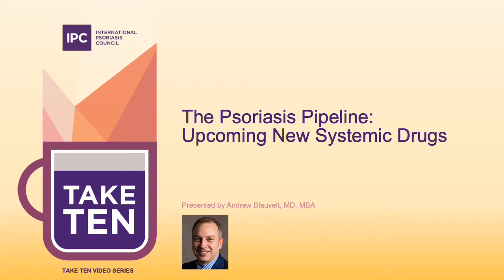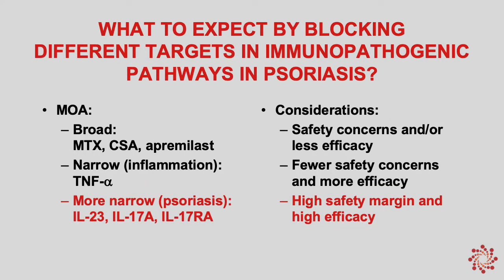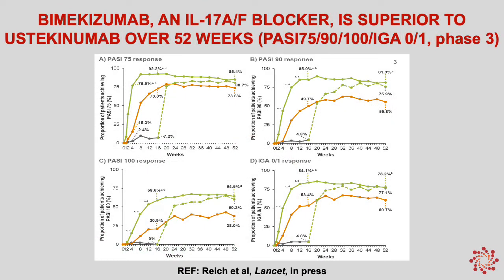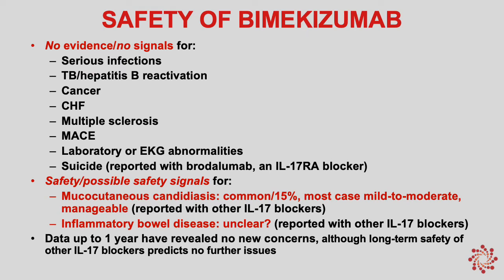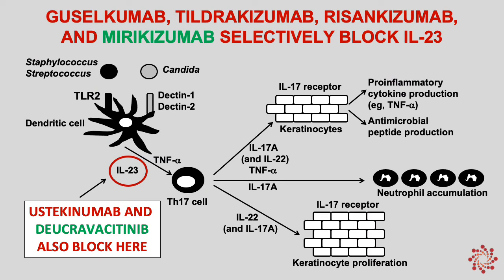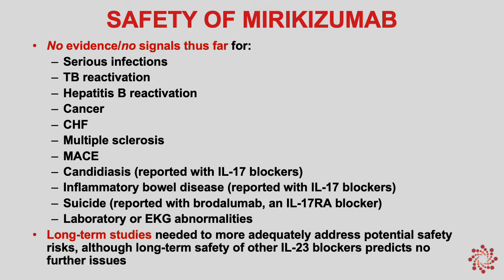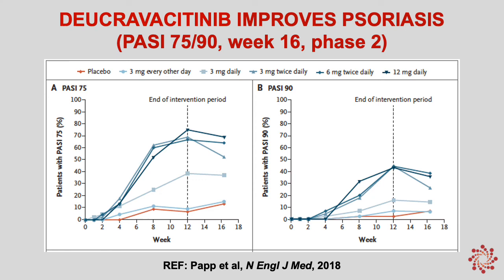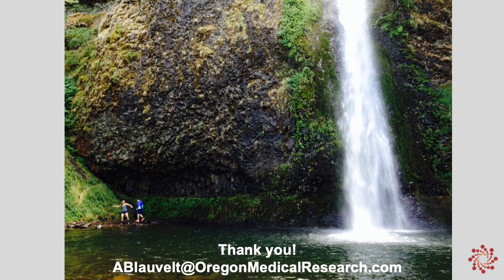The Psoriasis Pipeline: Upcoming New Systemic Drugs | Andrew Blauvelt, MD, MBA | United States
Through concise, timely, and relevant presentations, International Psoriasis Council's global leaders in psoriasis share their expert insight, the latest research, and practical information designed to improve the care of psoriasis patients around the world.

In this course, Andrew Blauvelt presents information about new systemic drugs being developed for psoriasis.